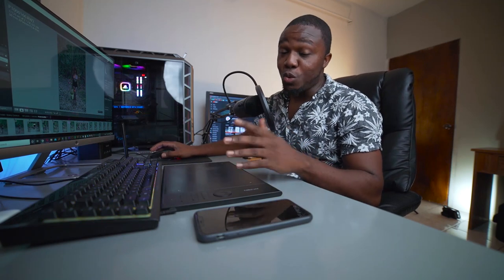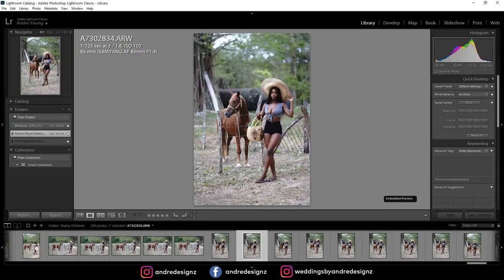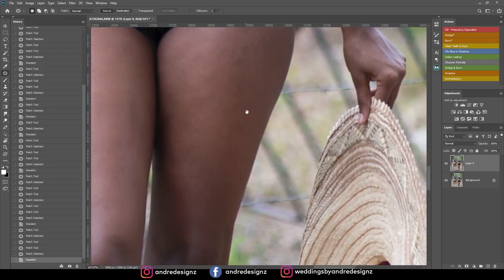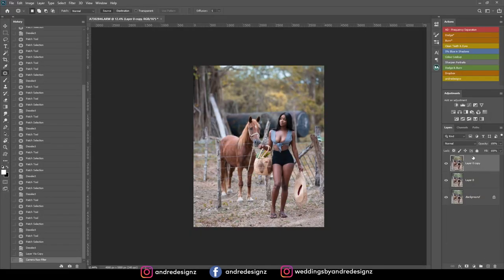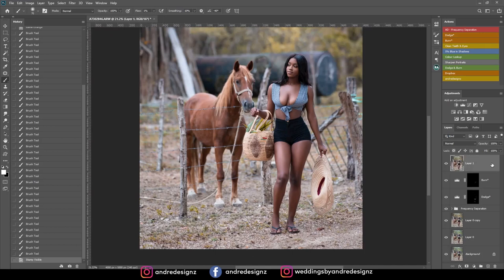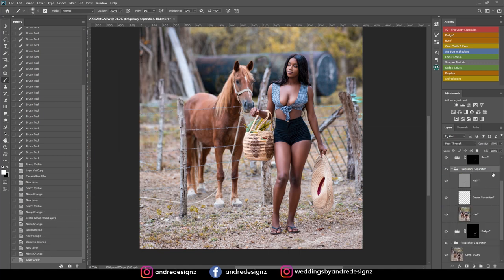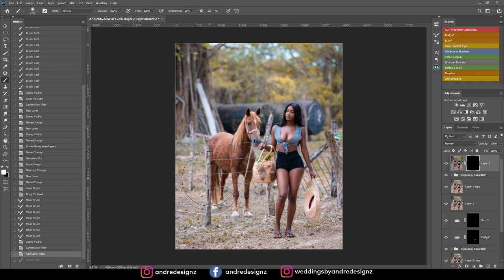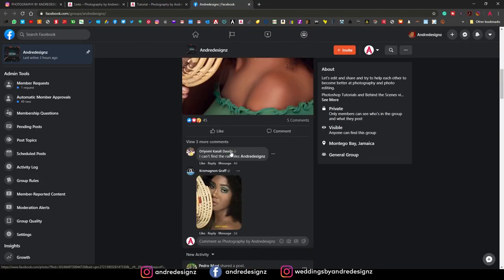Photoshop Tutorial - I Removed Her Necklace In Photoshop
Photoshop Tutorial - I Removed Her Necklace, Color Grading, and Frequency Separation

-🔴 Previous Video -🢃-
●Editing a Full Body Photo That Was Shot In Studio (Frequency Separation)

🢃CAMERAS
- Sony a7III x 2
- Panasonic S1

🢃LENES
- Canon EF 50mm f/1.8 STM

🢃PHOTOGRAPHY ACCESSORIES
- Clamshell Light Reflector

🢃 VIDEOGRAPHY
- Panasonic S1